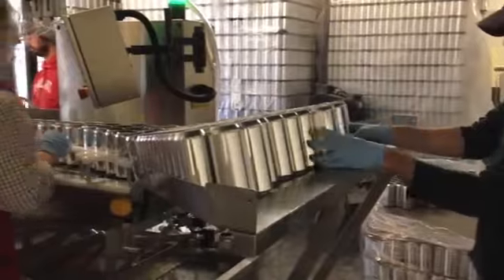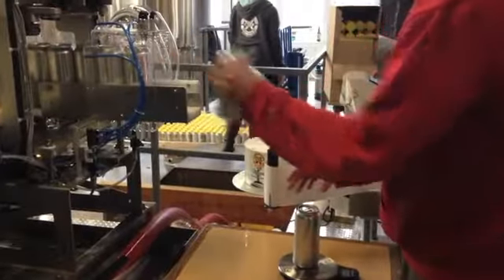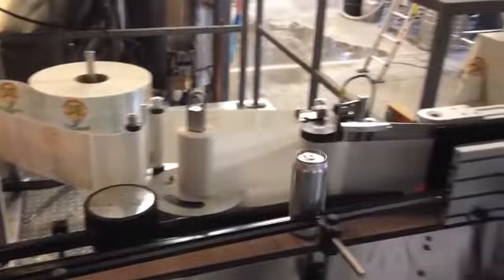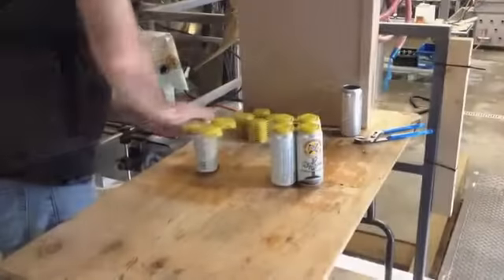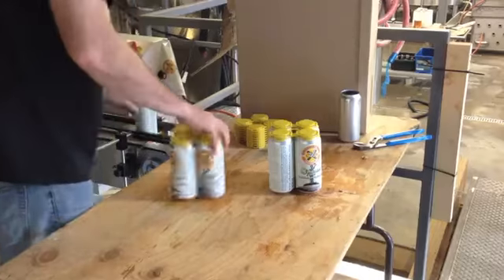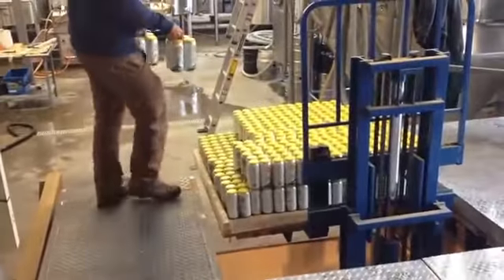Chatham Courier - How Beer Gets Made at Chatham Brewing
Received Honorable Mention for Best Use of Video by the New York Press Association Better News Paper Contest in 2014